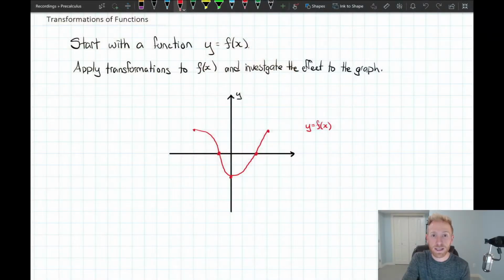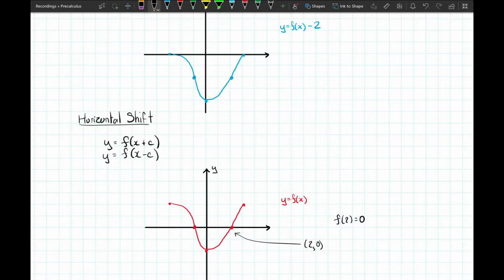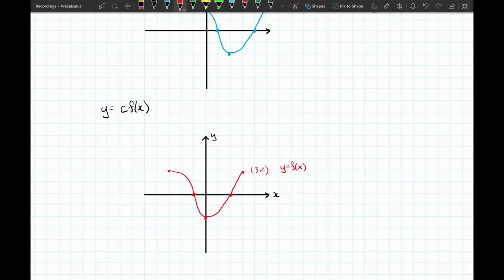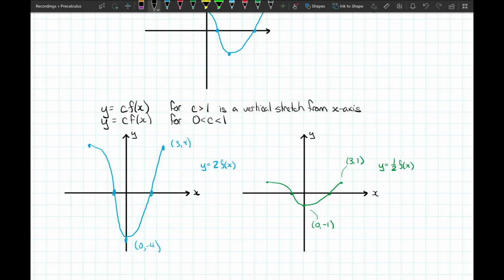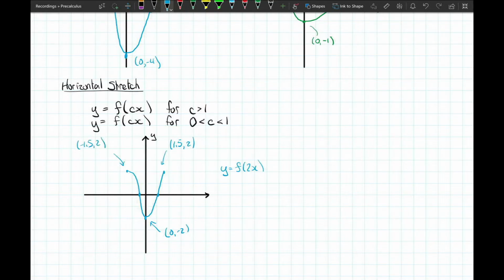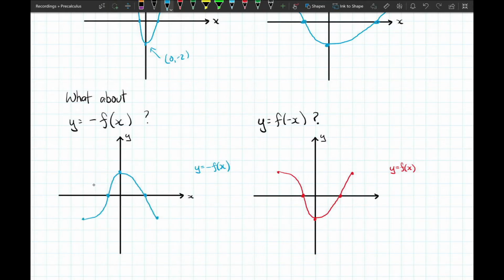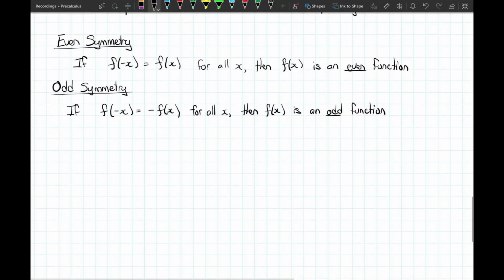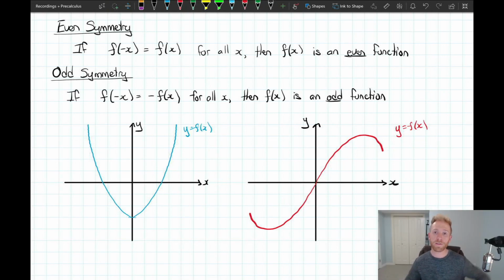Transformations of Graphs